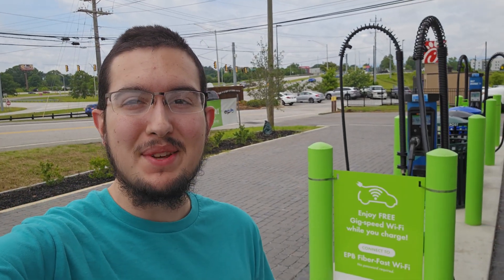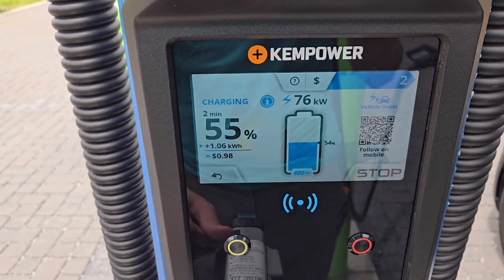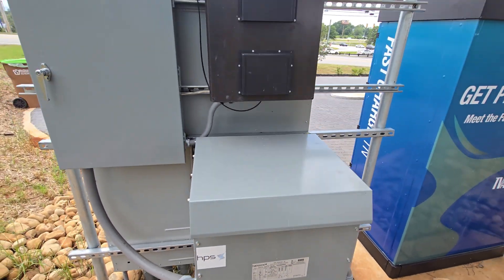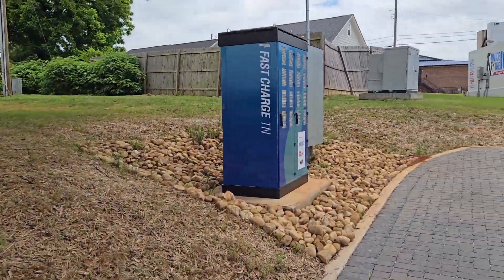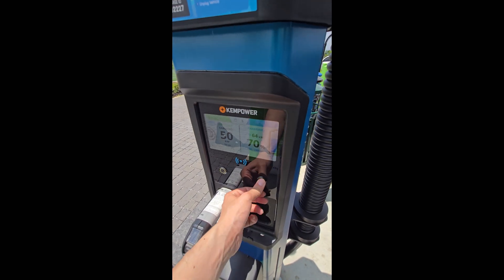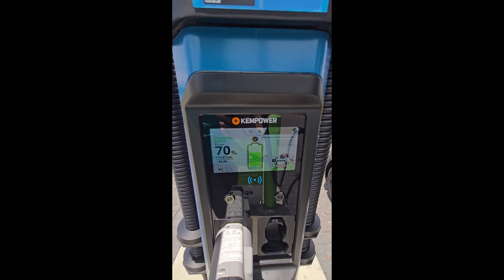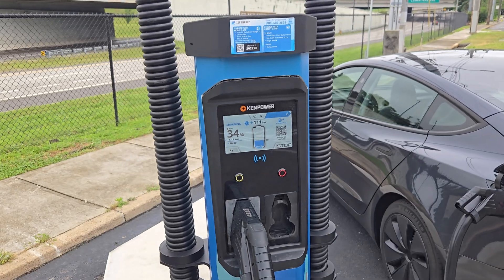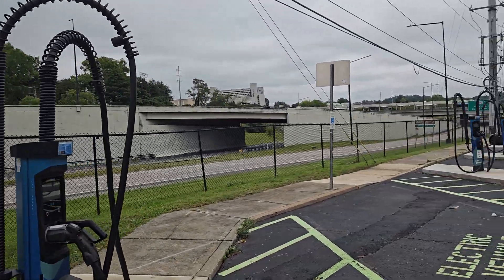These Sites Are Tiny! - My First Charge on Kempower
Join me on a jovial jaunt from Chattanooga to Knoxville as we take a look at some new Kempower charging sites run by EPB & the local power utilities! Spring-loaded cables, here we come!
0:00 Intro
0:27 Getting Plugged In
1:02 Charge Speeds and Details
2:42 Chattanooga Site Review!
7:34 The Cinematic Shots
9:25 Tree
9:38 We Gotta Go Back, Marty! Back to Knoxville!
10:32 Maxing Out the Charger
11:30 Knoxville Site Review! Fast Charge TN
15:38 The Part With Inspiring Music
17:32 Amenities & What Are These Here For???
18:55 Outro